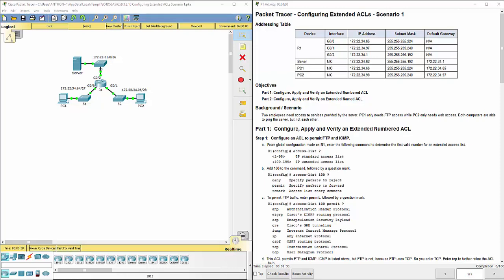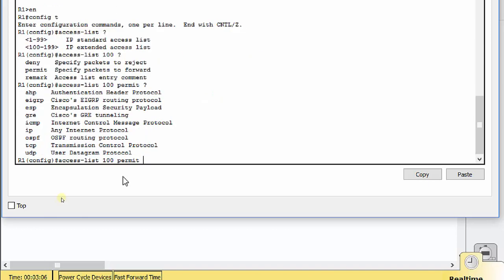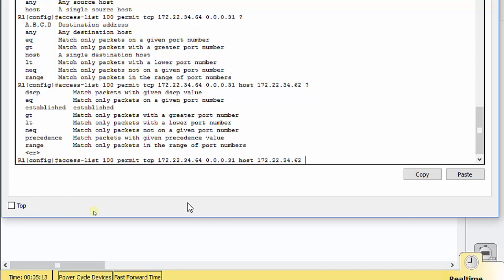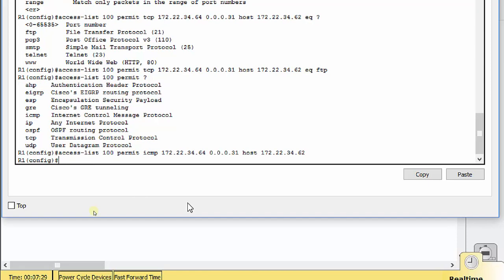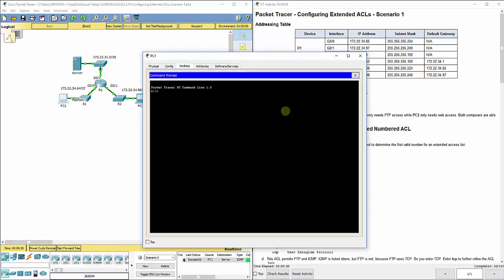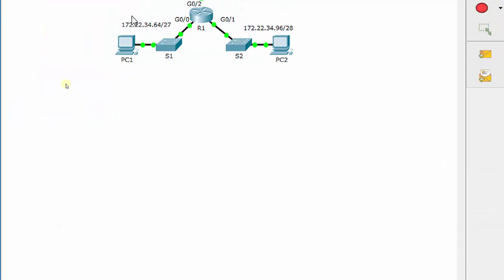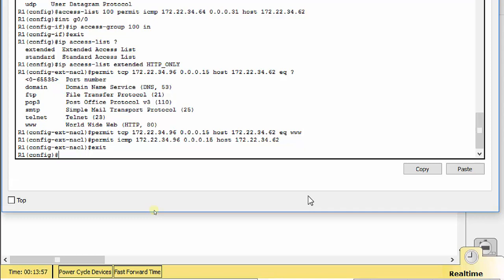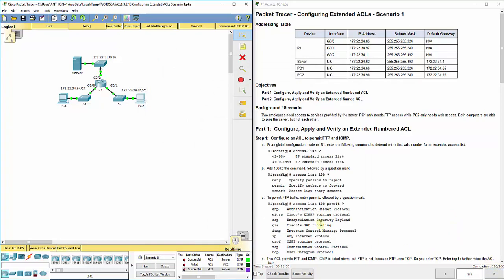PKT 9.3.2.10 - Configuring Extended ACLs (Scenario 1)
This video walks through completing Packet Tracer assignment 9.3.2.10 - Configuring Extended ACLs (Scenario 1). This is a part of the Routing and Switching Essentials Cisco Networking Academy curriculum.